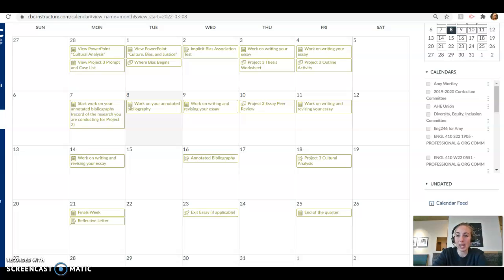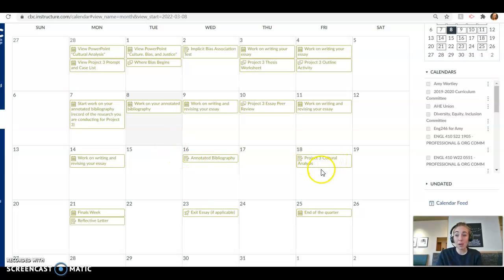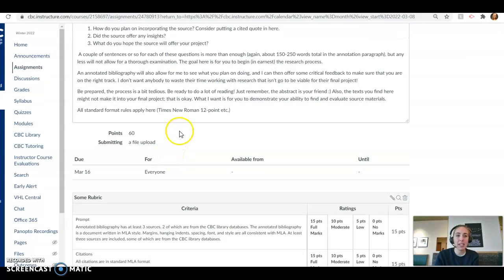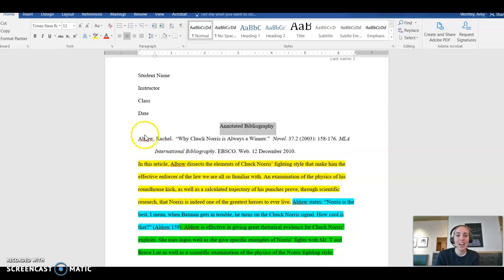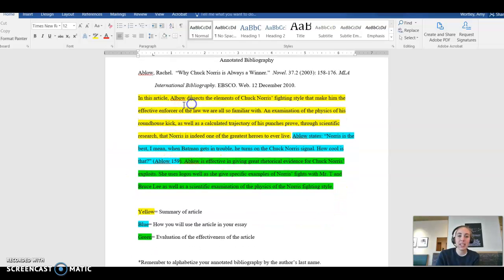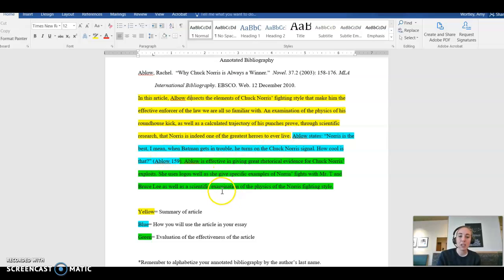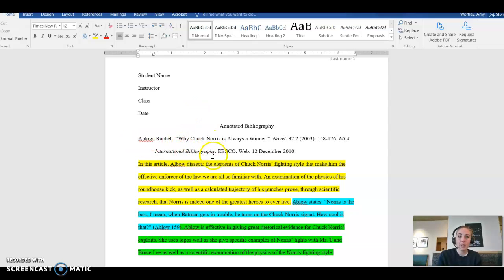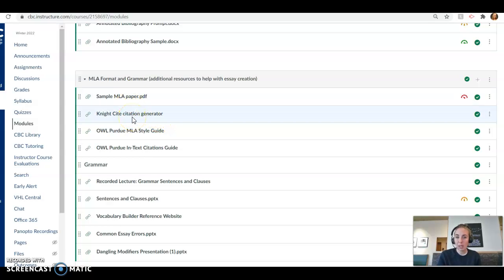ENG 101 W 10 W22